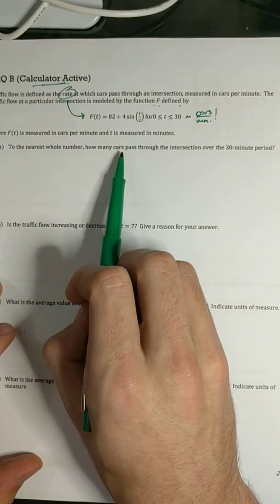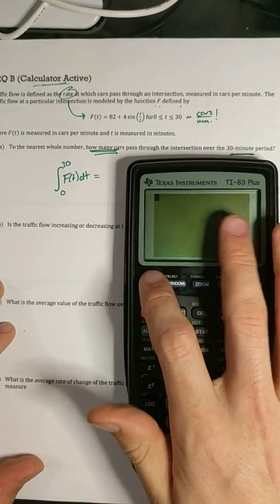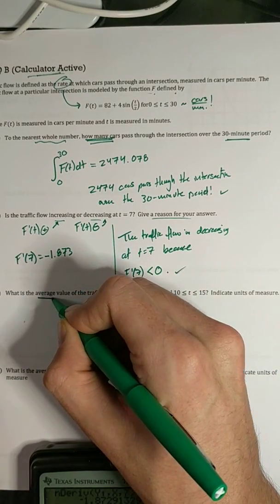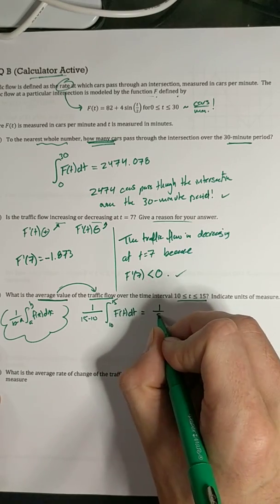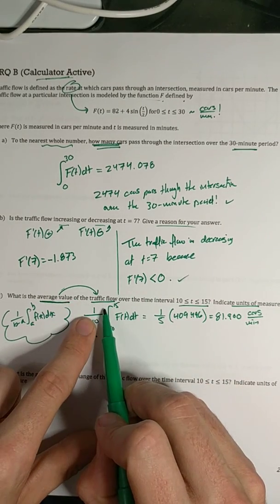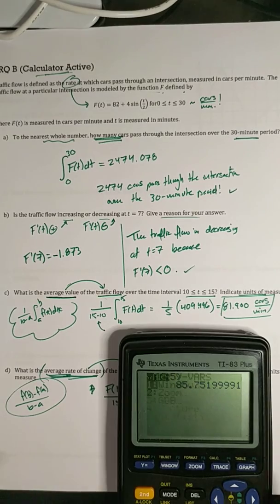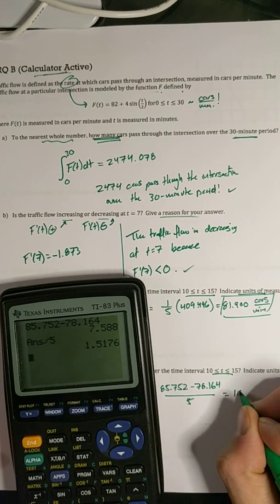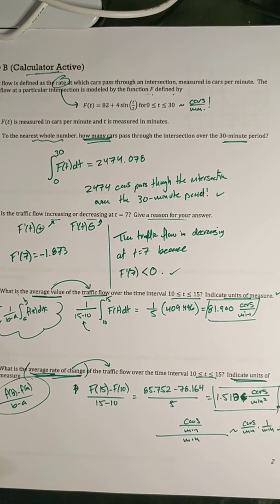Q1 IA Practice FRQ B